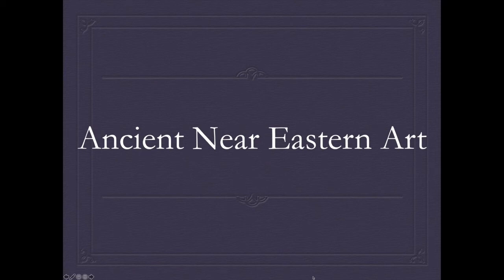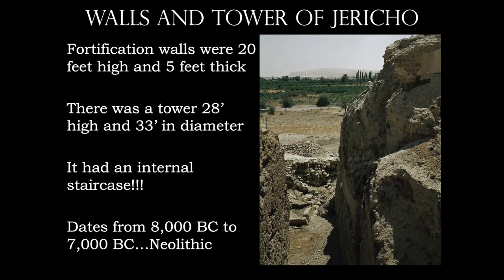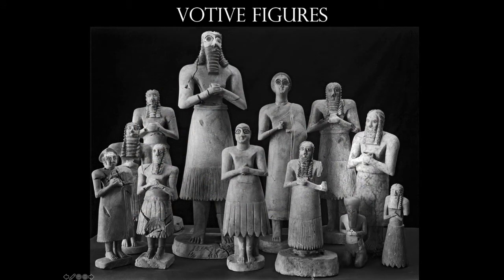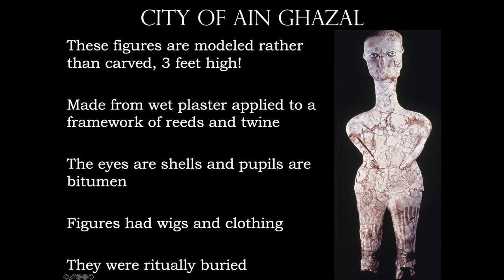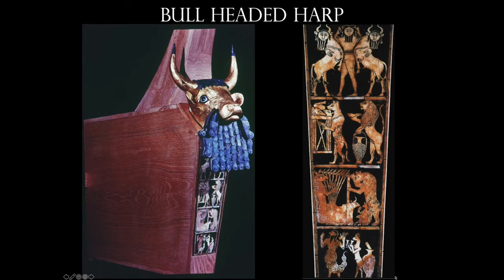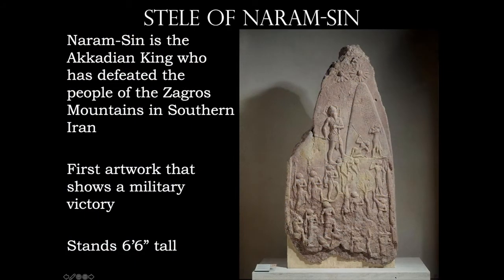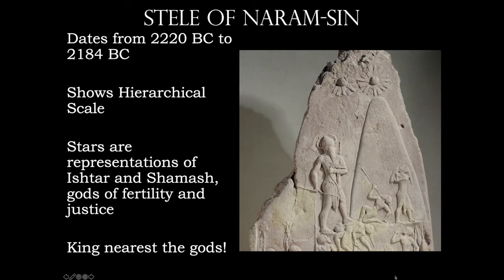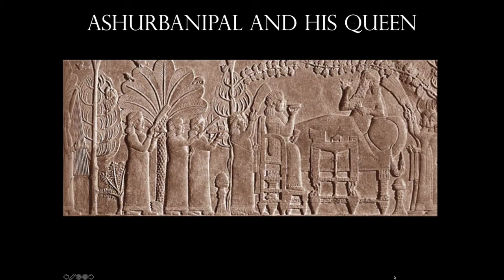Ancient Near Eastern Art